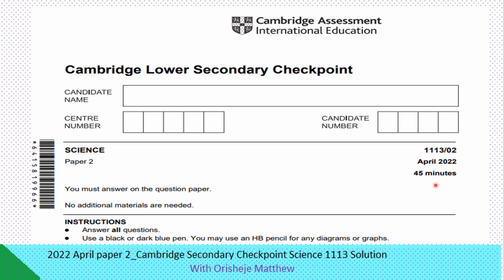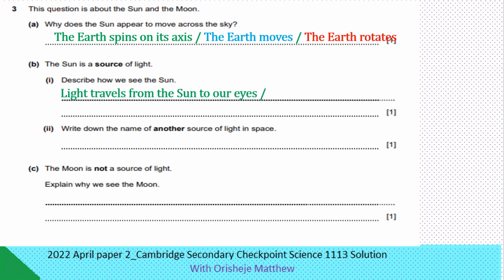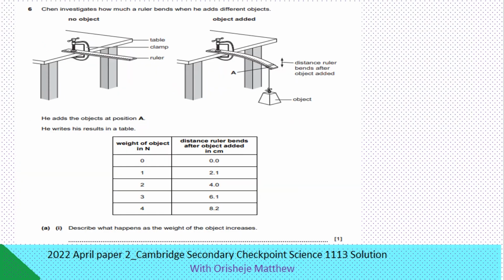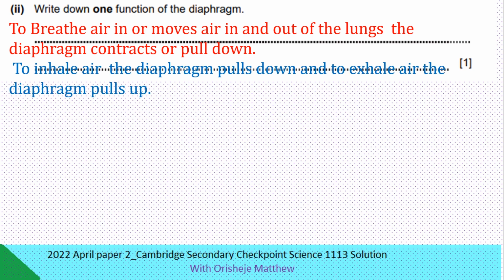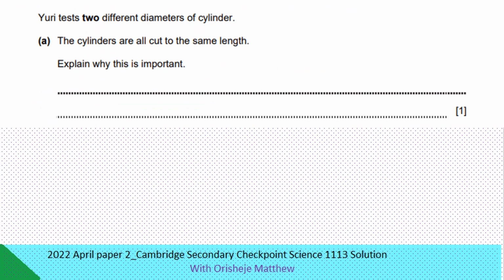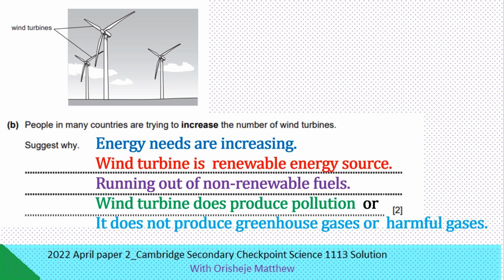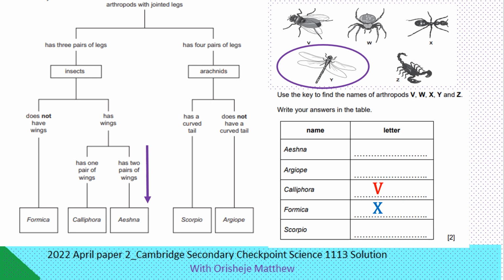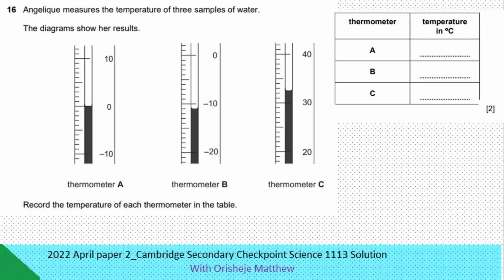1113/02/A/M/22 Easy Step by Step Solution | Cambridge Secondary Science Paper 2 April 2022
This video provides a comprehensive solution to Cambridge lower secondary 1 Checkpoint Science Paper 2 April 2022. The video covers all the topics in detail, with an explanation of the correct answer and a step-by-step guide to solving the problems. It also includes helpful tips and hints from experienced Science teacher, Orisheje Matthew to help you get the highest marks possible. This video is essential for anyone looking to ace the paper and get the highest marks possible. Deciding to take your time as a student to go through this past paper review with Mr. Matthew, is a smart decision that will help to boost your performance in Checkpoint science Examination.
In SEPAM’s videos you will learn:
a. Easy way to understand that topic that you find difficult to comprehend.
b. how to identify the style of the Science questions.
c. how to practice examination techniques.
d. how to set out time require for each question
e. how to identify the key or major subject area to focus on as you prepare in your revision.
f. benefit from Mr. Matthew’s wealth of experience of preparing student to achieve A* in Checkpoint Science (1113)
g. that Mr. Matthew can also help you to improve your grades.
Share the video with your friends and help them to also benefit.  If the has taught you something new, kindly like the video.

 You have a lot to benefit as you actively watch this video . SEPAM is here to help push your grade to A*.

2022 October Paper 2 1113/02/O/N/22

2022 April Paper 2   1113/02/A/M/22 Science

2022 April Paper 1   1113/01/A/M/22 Science

2021  April Paper 1   1113/01/A/M/21 Science

2021  April Paper 2   1113/02/A/M/21 Science

2020 April Paper 1   1113/01/A/M/20 Science

2020 April Paper 1   1112/A/M/20  Mathematics